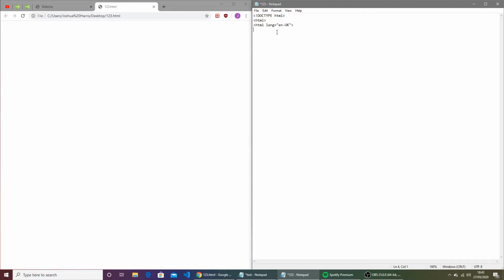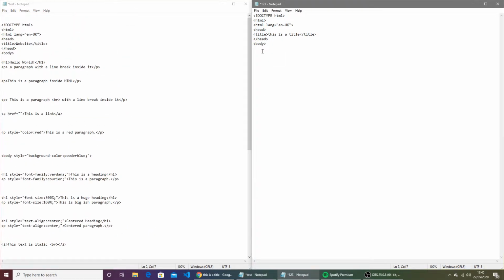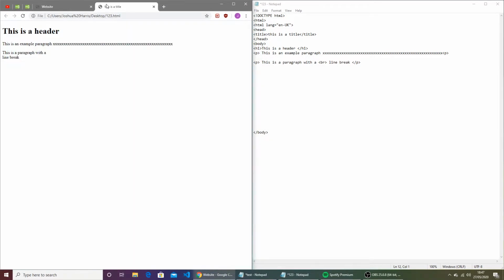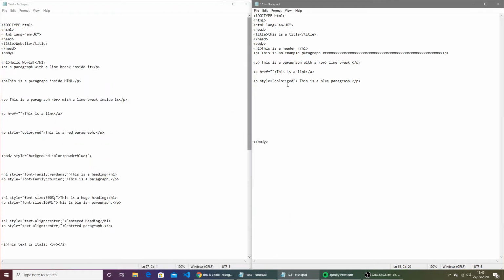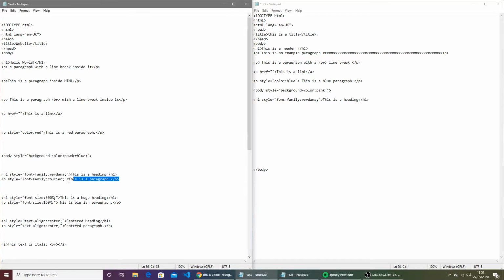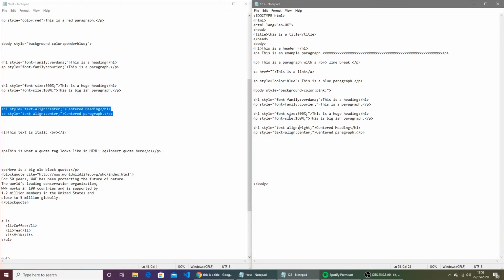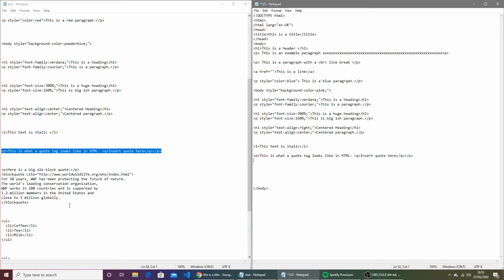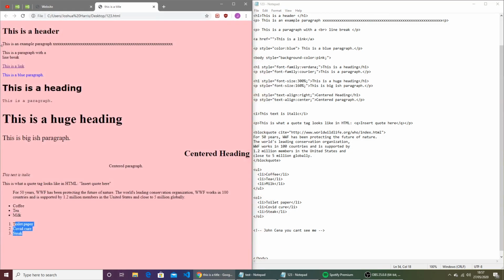HTML BASIC TEXT TAGS